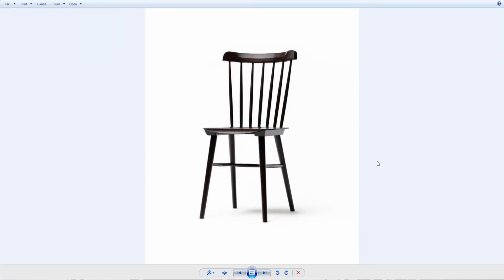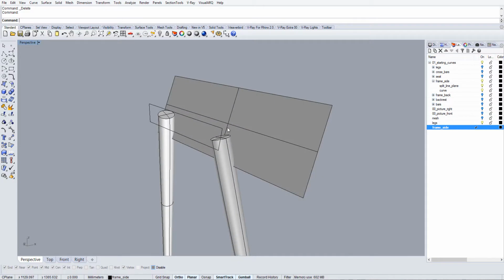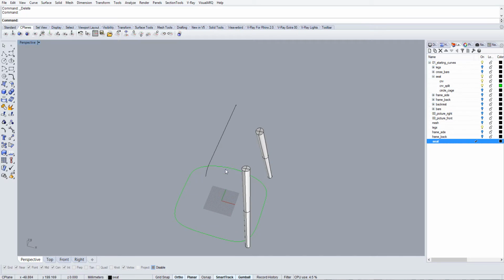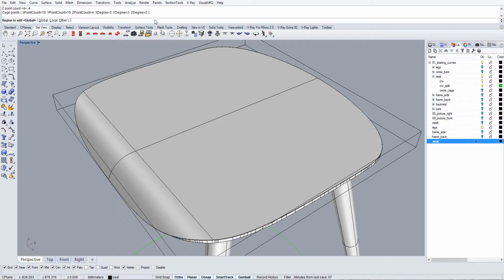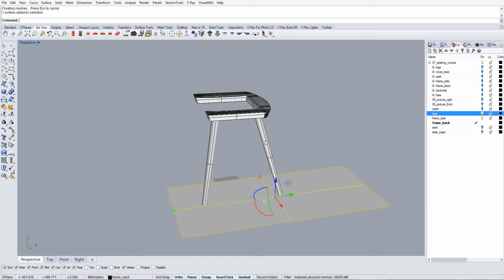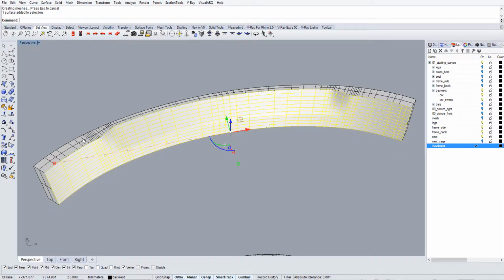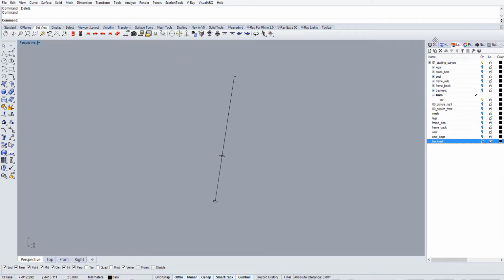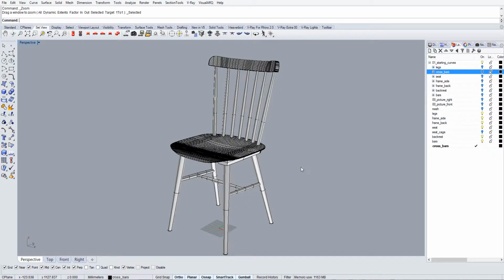Ironica chair - Rhinoceros 3D modelling tutorial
Step-by-step tutorial on modelling the Ironica Chair by Ton - detailed overview of steps needed to crerate a proper and clean 3D model of the wooden chair inside Rhinoceros 3D software.